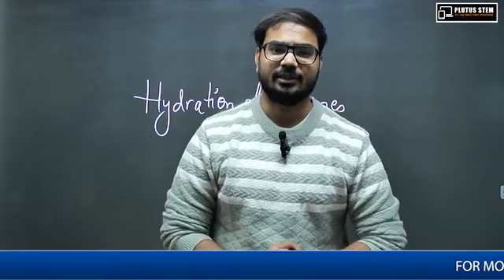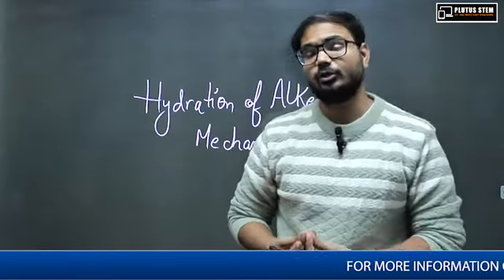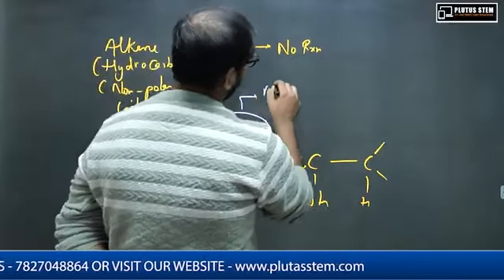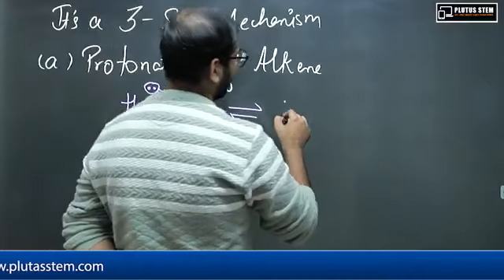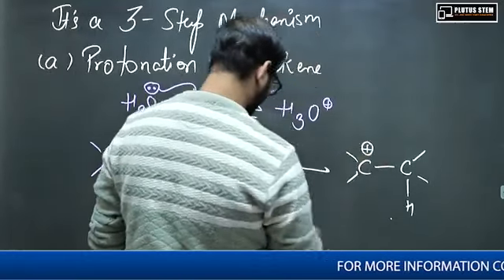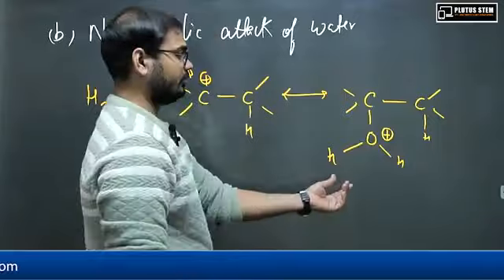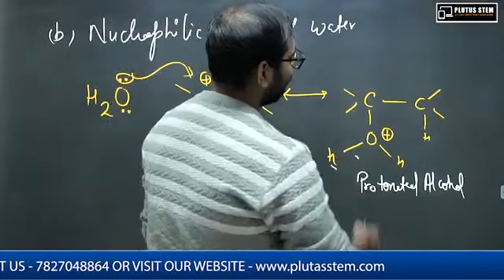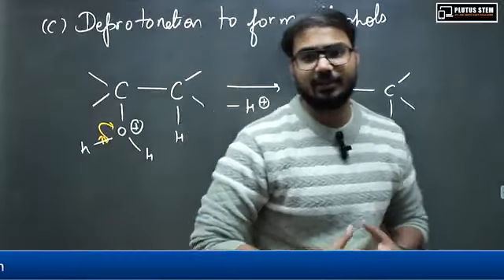Hydration of Alkenes Mechanism | Step-by-Step Explanation | Md Izazul Sir | Plutus STEM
Welcome to this detailed and concept-focused lecture on Hydration of Alkenes Mechanism, presented by Md Izazul Sir from Plutus STEM. This video is designed to help students understand one of the most important reactions in organic chemistry in a simple, step-by-step manner. Whether you are preparing for board exams, competitive exams like NEET, JEE, or just strengthening your chemistry fundamentals, this session will give you complete clarity.

In this lecture, we explore how alkenes undergo hydration reactions to form alcohols. You will learn the mechanism in depth, starting from the electrophilic addition process to the formation of carbocation intermediates. Special emphasis is given to the Markovnikov rule, which plays a crucial role in determining the major product of the reaction. Md Izazul Sir explains why hydrogen attaches to the carbon with more hydrogens already present, while the hydroxyl group (-OH) attaches to the more substituted carbon.

We also break down each step of the reaction mechanism, including protonation of the alkene, formation of the carbocation, and nucleophilic attack by water. The video highlights important concepts like carbocation stability, rearrangements (if applicable), and how these factors influence the final product. This ensures that students not only memorize but actually understand the reaction pathway.

Additionally, common mistakes students make in exams are discussed, along with tips and tricks to solve questions faster and more accurately. The explanation is supported with clear examples, making it easier to visualize and apply the concept in problem-solving.

This video is especially useful for:

Class 11 and 12 students studying organic chemistry
NEET and JEE aspirants
Students looking for conceptual clarity in reaction mechanisms
Anyone struggling with understanding electrophilic addition reactions

By the end of this lecture, you will be able to confidently explain the hydration mechanism of alkenes, predict products using Markovnikov’s rule, and solve related numerical and conceptual questions.

Make sure to watch till the end to gain complete mastery of the topic.